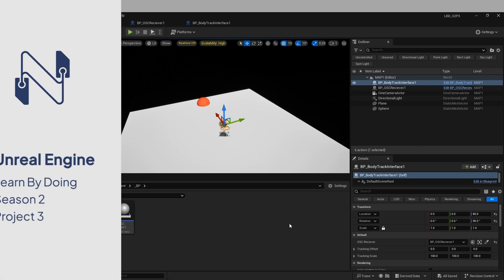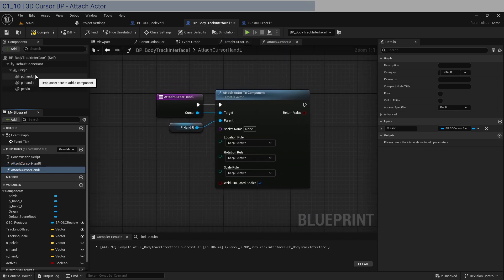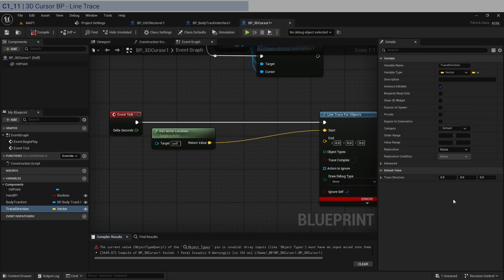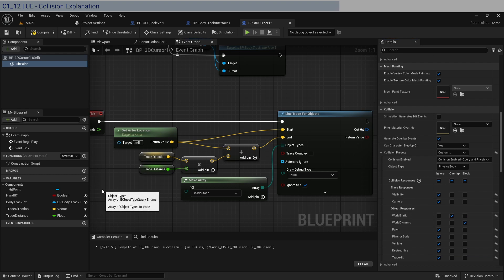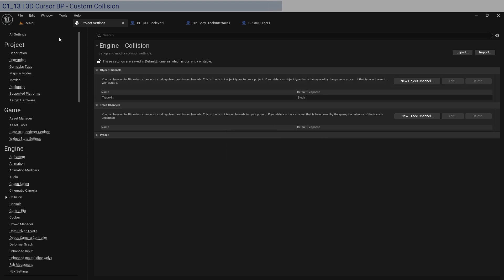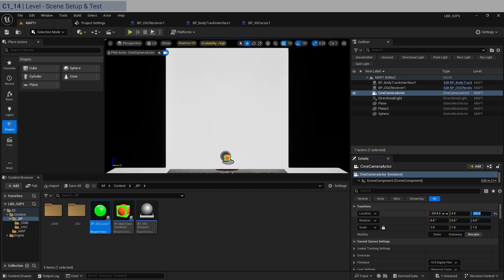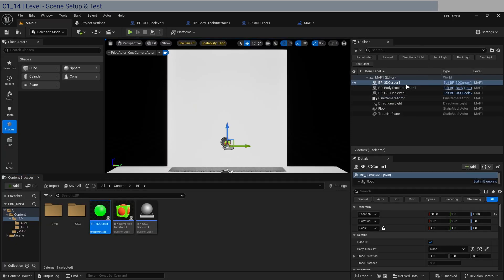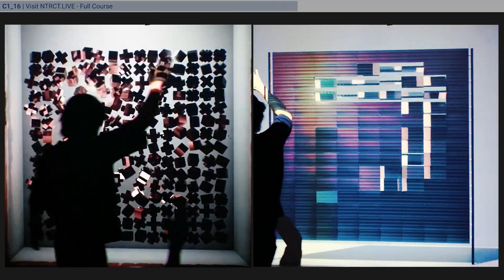Interactivity Basics for Mocap / Body Tracking in Unreal Engine 5 [Tutorial] | Kinect UE5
[Hardware: Not limited to just Kinect Azure and Kinect One (V2) if you’re savvy enough, you probably figured out it can be with any mocap source.]

Free chapter from Project 3 of the 'Learn By Doing' Season 2, this course equips you with sought-after skills to seamlessly integrate Unreal Engine 5, Kinect, and TouchDesigner OSC.

Sub-Chapters:
00:00 | 10. 3D Cursor BP - Attach Actor
04:07 | 11. 3D Cursor BP - Line Trace
06:08 | 12. UE - Collision Explanation
08:20 | 13. 3D Cursor BP - Custom Collision
11:47 | 14. Level - Scene Setup & Test
15:57 | 15. 3D Cursor BP - Fix Bugs
17:41 | 16. Visit NTRCT.LIVE - Full Course

Background Track by kenja time

#(New Media Art, 3D, UE5, Unreal Engine Interactive Art, Installation Art, Mocap Body Tracking)